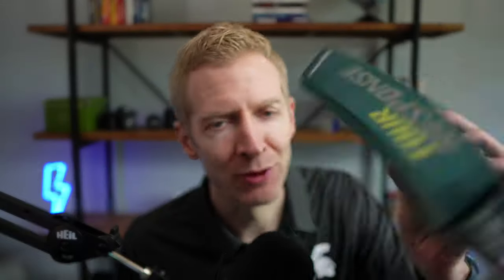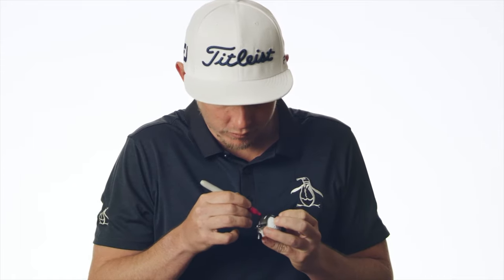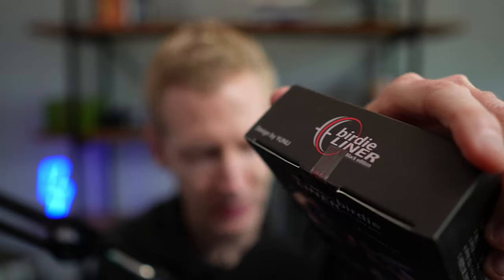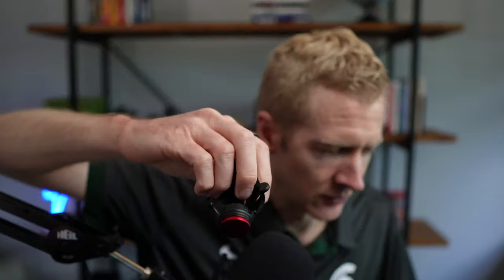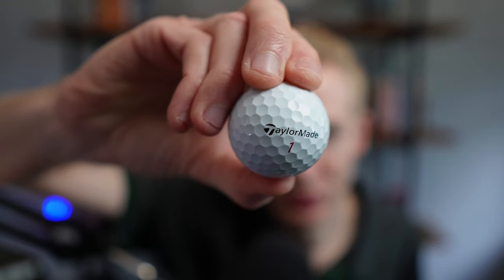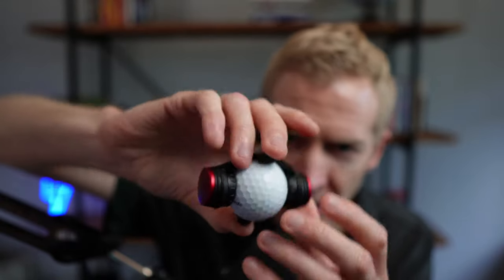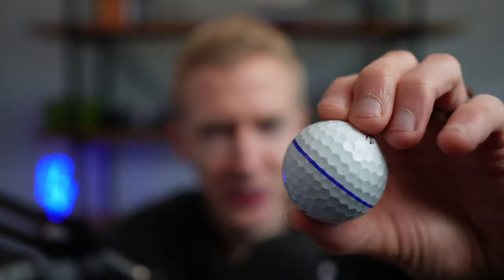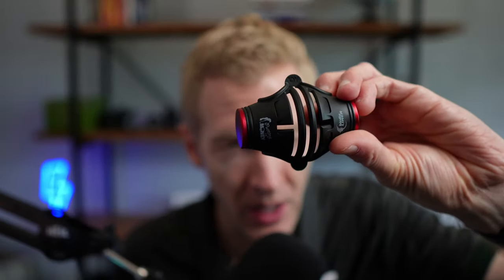Golf Ball Alignment Line Marker Tool Unboxing Review | Triple Track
Professional golfers use a golf ball alignment tool and a Sharpie marker to create golf ball alignment lines on golf balls, Callaway has gone so far as to print a Triple Track 3-line system on golf balls straight out of the box, and TaylorMade followed with their Tour Response balls with a thick alignment line wrapped 360-degrees around the entire ball.

(Amazon)

In this video, I review the BIRDIE79 Birdie Liner premium quality360-degree and 180-degree golf ball marker and drawing alignment tool kit to create Callaway-like 3-line Triple Track golf ball alignment lines with 3 Sharpie-like marker pens, just like professional golfers use to line up their putts.

If you’ve ever seen Callaway Triple Track ball alignment lines like I’ll show you from an actual golf ball Phil Mickelson gave me, this 360-degree and 180-degree golf ball alignment line marking tool does it all, it not only helps a golfer line up putts with more accuracy but it also can be used for driver and iron shots as well - if you ever wondered how to mark a golf ball with a Sharpie like a professional golfer, here's your guide.

Timestamps:

00:00 Honest review golf ball alignment line marking tool
02:19 Unboxing golf ball alignment line marking tool
03:53 How to put an alignment line on your golf ball
06:59 How to make your own DIY Callaway Triple Track golf balls
08:31 Why I bought this particular golf ball alignment line marking tool
09:58 Why Phil Mickelson does not sign golf balls

(Amazon)